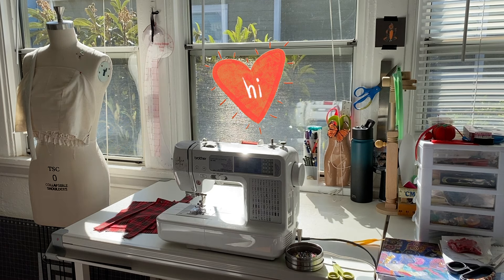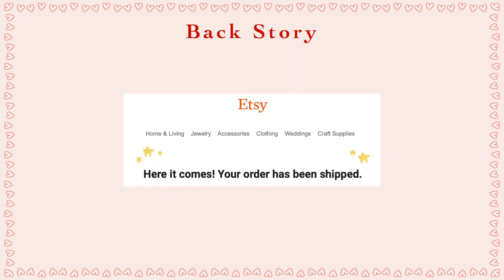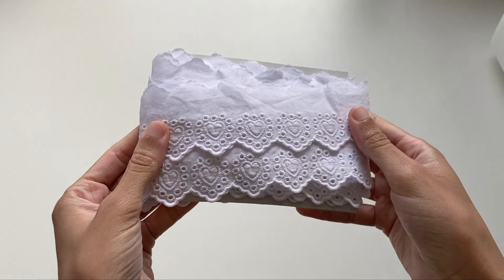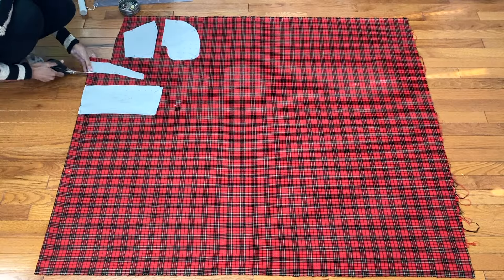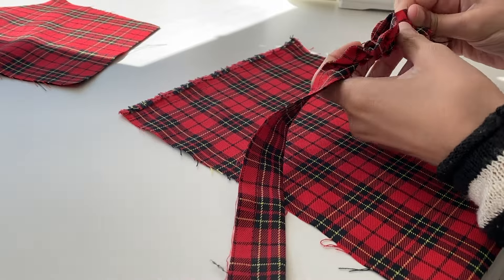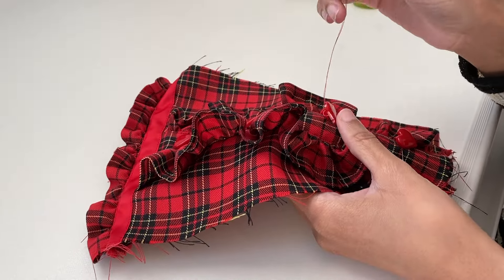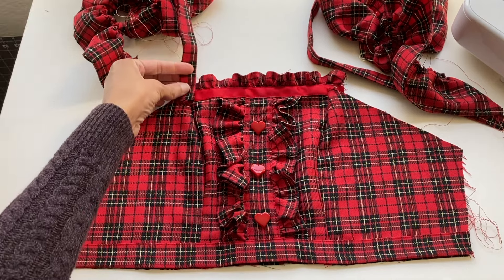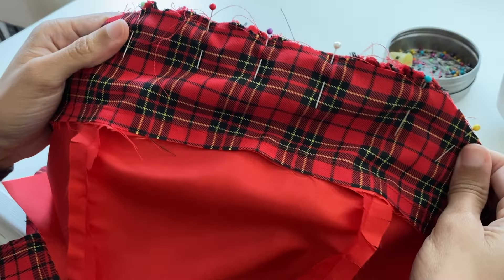✂️Making My 1st Lolita Dress! | Re-creating A.P's 'Lovely Tartan JSK' ❤️ (Lolita DIY)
Hello Everyone! ❤️

In todays video I share the process of how I made my very first handmade lolita JSK! I attempted to recreate an existing dress by the lolita fashion brand Angelic Pretty called the ‘Lovely Tartan JSK’ that I came across on Lacemarket last summer. At the time the listing for this dress on Lacemarket was set at $200 +shipping and looking at the dress as someone that can sew, I just felt like I could easily find all the materials needed to make this dress myself for much less than $200. So I did lol! I spent $60 in total on this D.I.Y and was able to make a dress that is exactly what I wanted for a fraction of the price!

I really had a lot of fun making this dress and am super exited to share more of my D.I.Y lolita projects with you all in the future! Let me know what you think of this D.I.Y and also let me know if you’re interested in making some of your own lolita clothing! Or if you’ve already made some of your own pieces, what have you made so far? I’d love to read about it!

Anyways, Thank you all again for watching and I’ll see you in my next video!

Heart Buttons: (* The seller doesn’t seem to sell the ones I used in the video anymore, but does sell other cute buttons)